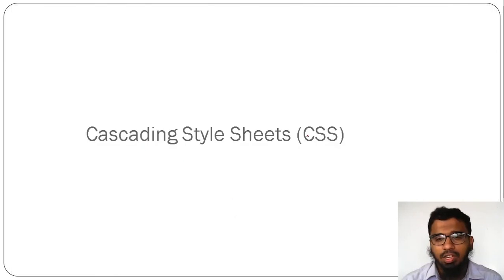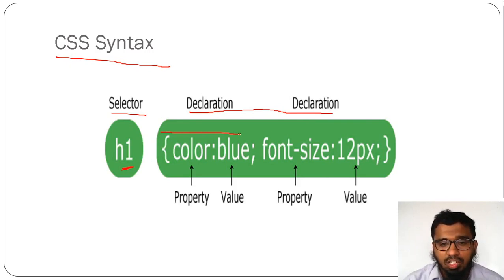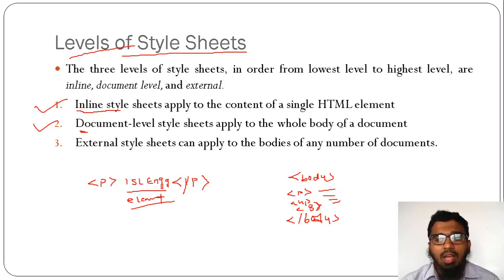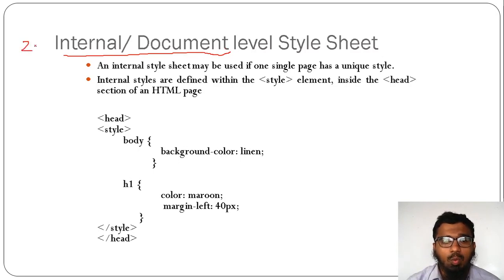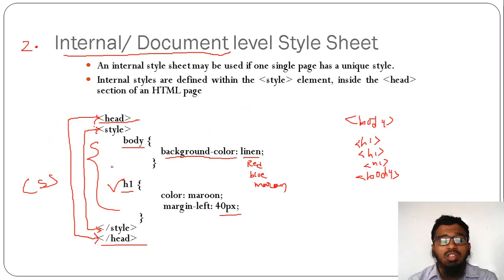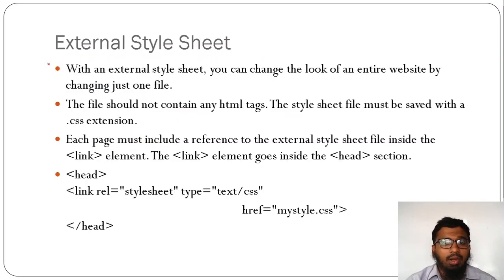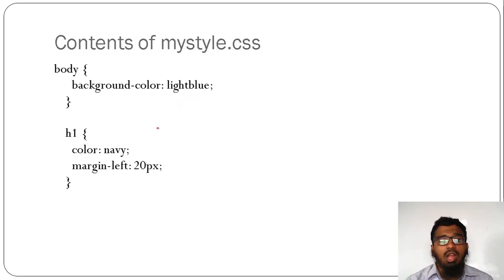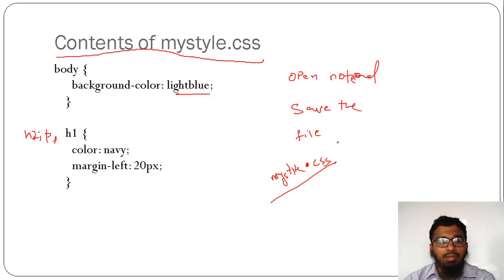lecture 10 Cascading Style Sheet CSS